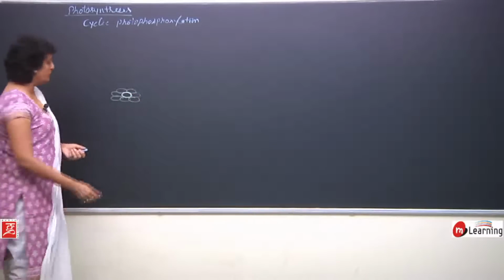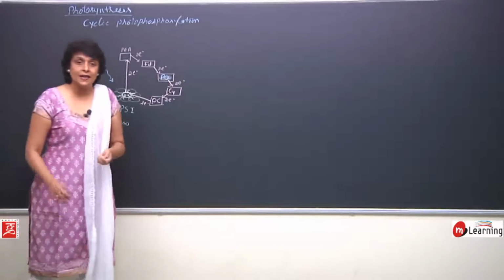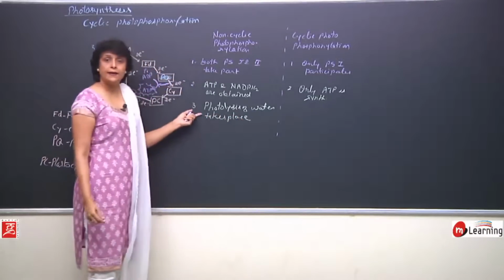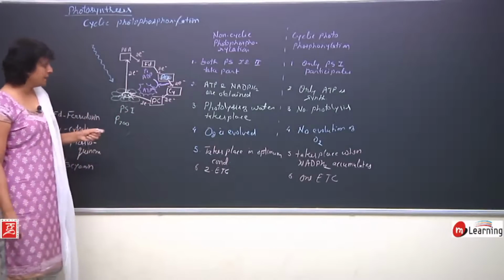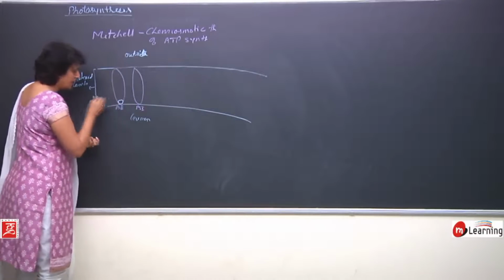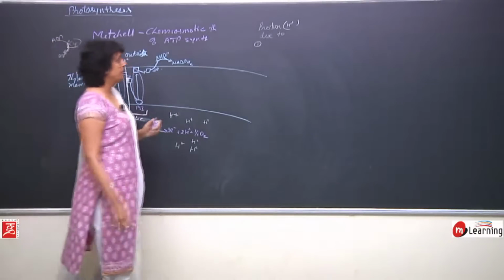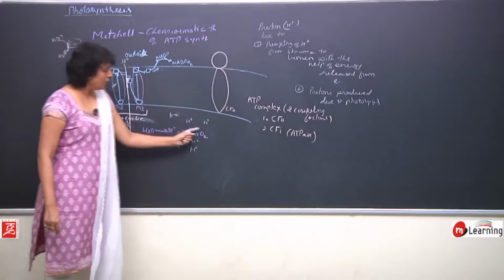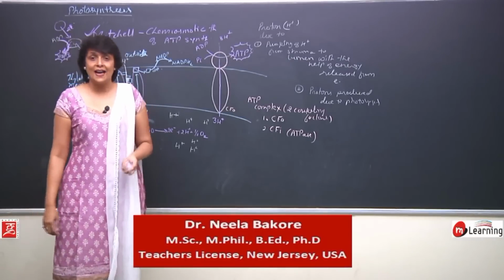PHOTOSYNTHESIS IN HIGHER PLANTS - 05 For Class 11th and AMU